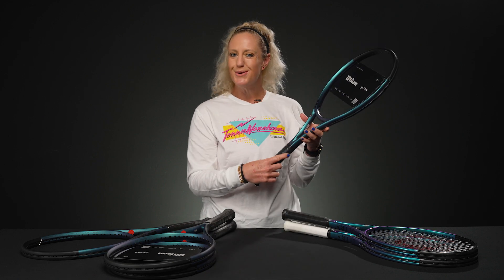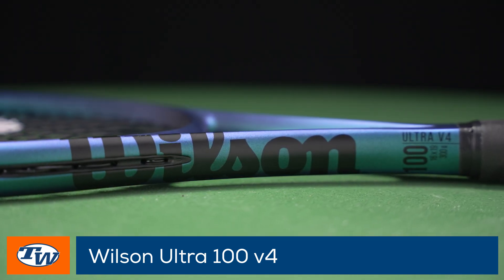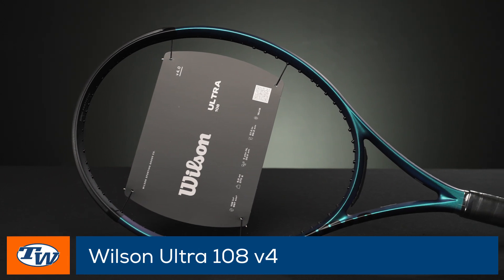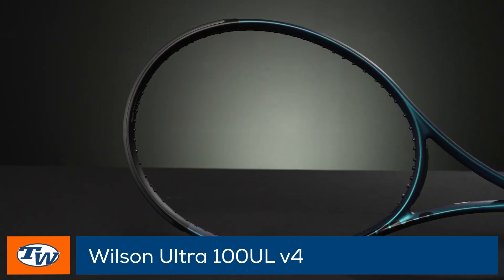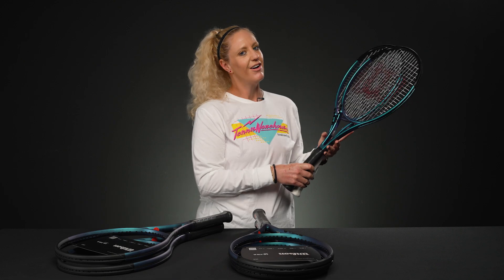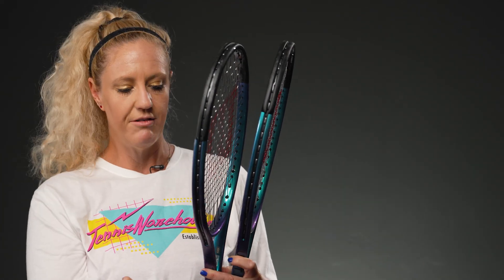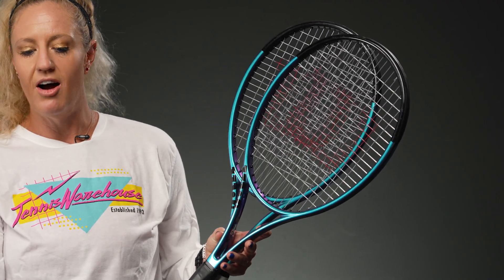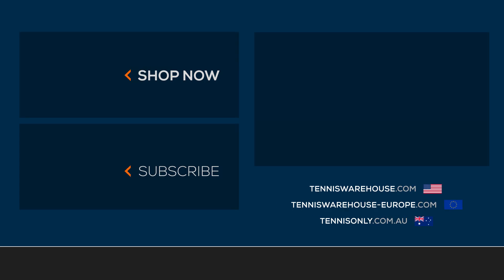Find the best Wilson Ultra tennis racquet for you -- something for every level of player!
The Wilson Ultra series was made for the the modern power game. Fast, firm and spin-friendly, these racquets will give you an easier path to pace and spin. Like the Burn family, they tend to feel stiffer and more explosive than either the Blade or Pro Staff series. They come in a variety of weights and head sizes, giving them an appeal that cuts across ability levels.